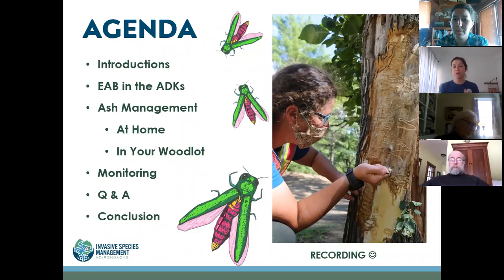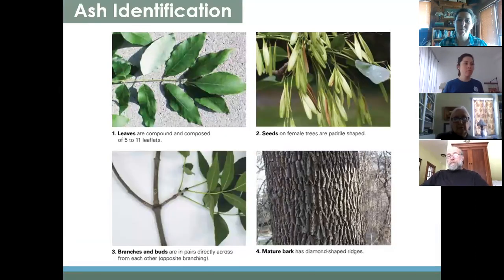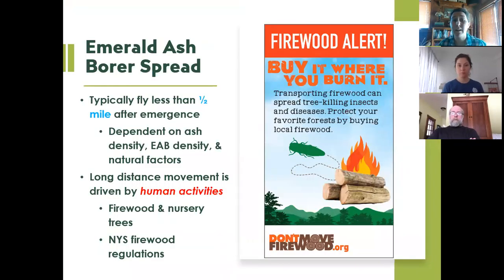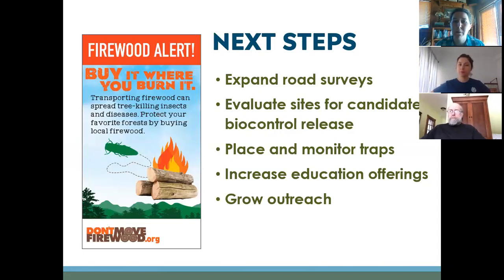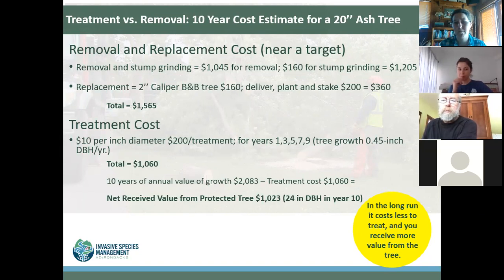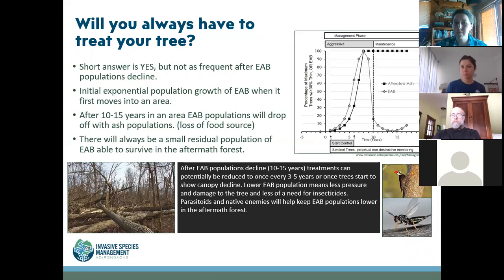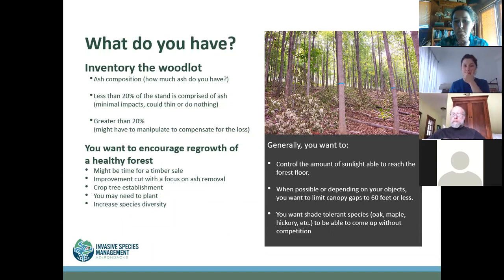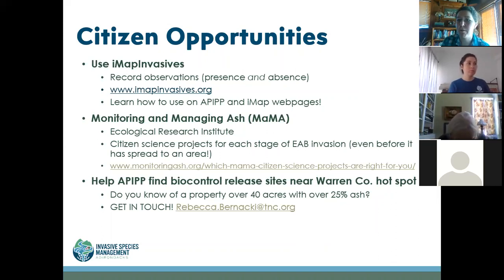Planning for Emerald Ash Borer - Best Practices for Managing Adirondack Ash Woodlands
Join the Adirondack Park Invasive Plant Program and local forestry experts from the St. Lawrence County Soil and Water Conservation District to learn how you can prepare mixed Adirondack woodlands from the impacts of Emerald Ash Borer (EAB). Geared towards land and estate managers, woodlot owners, entities or municipalities, and homeowners with multiple acres - this workshop will review best practices in preparing for, limiting the spread of, identifying, and living with Emerald Ash Borer - a damaging forest pest making its way to the Adirondacks. With the right tools, we can protect the future of Adirondack Ash species.